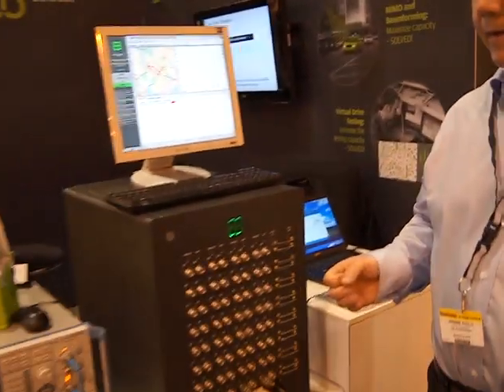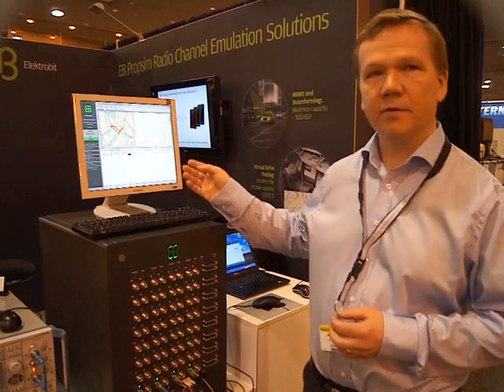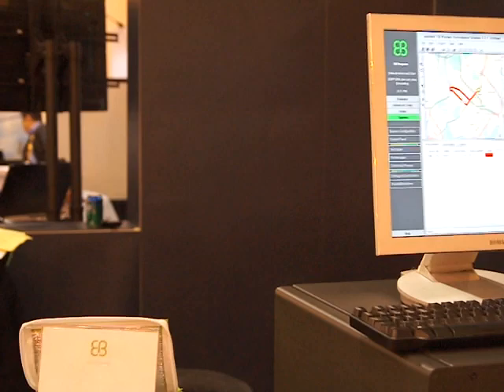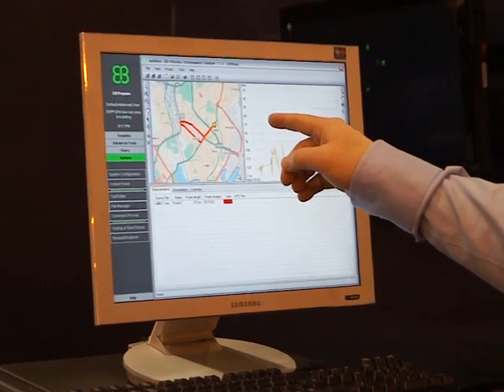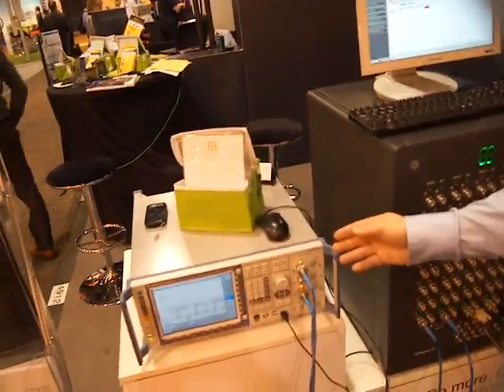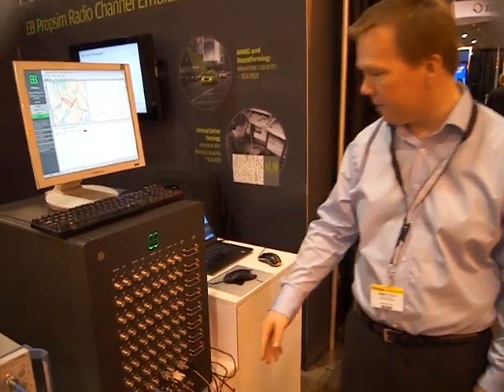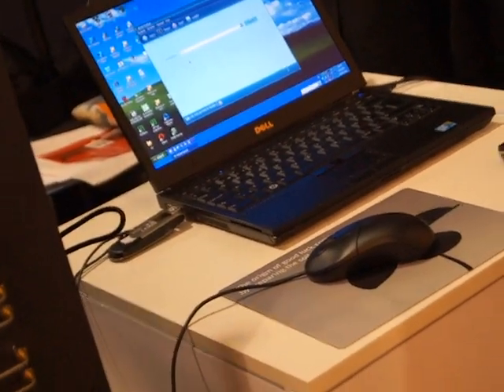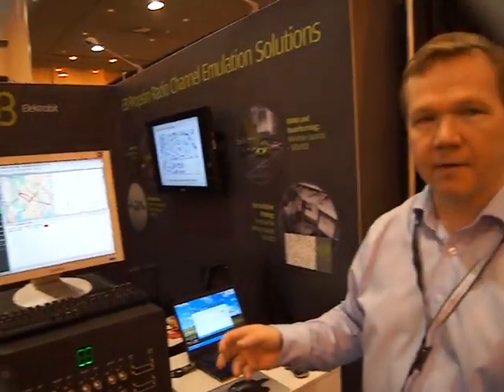CTIA 2012: Elektrobit virtual drive test emulator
Wireless operators, device manufacturers, and base station manufacturers leverage Elektrobit virtual drive test emulation to test device and base station performance while optimising network configuration in the field.